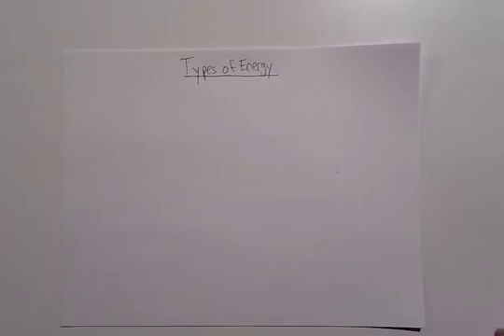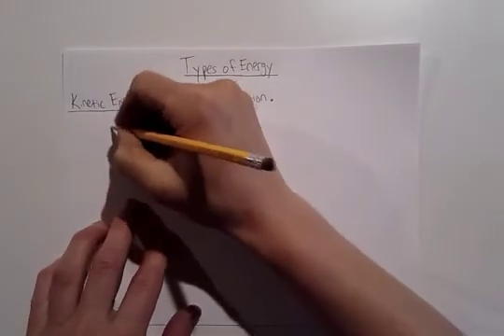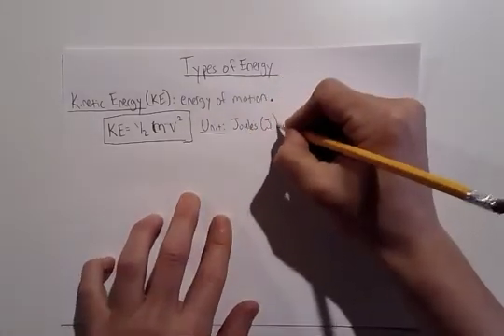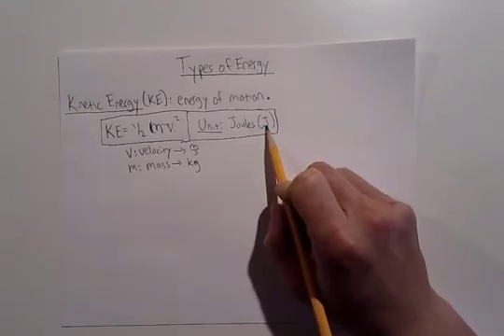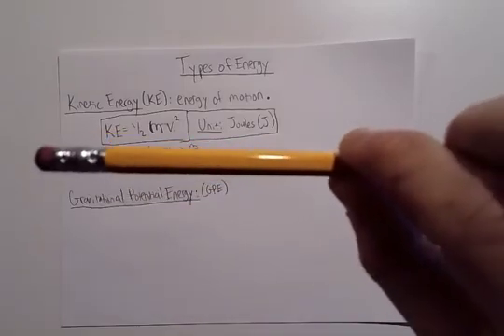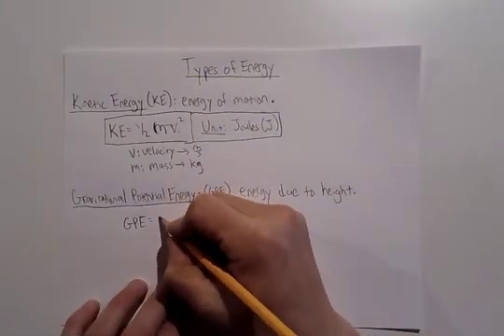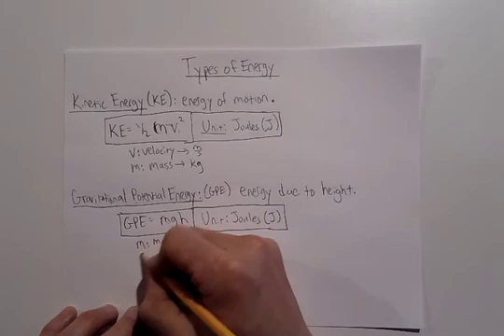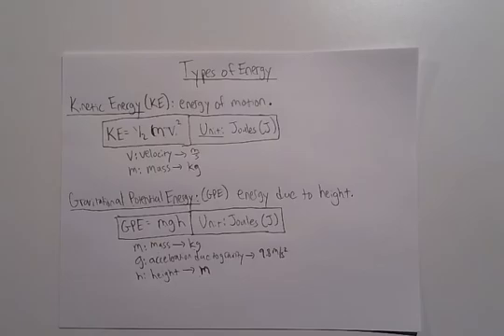Types of Energy